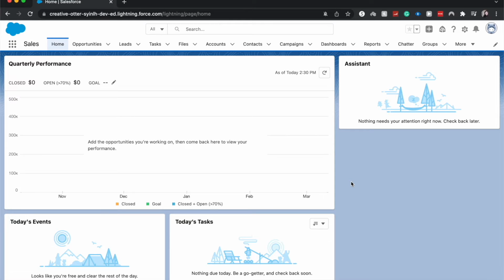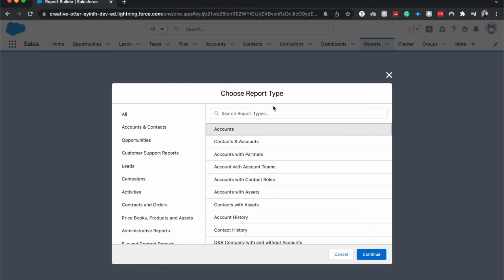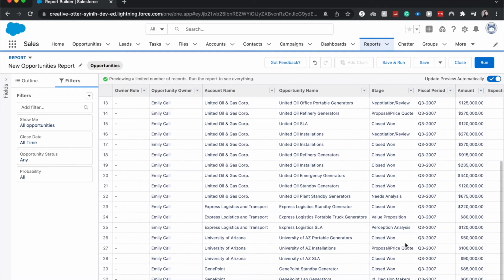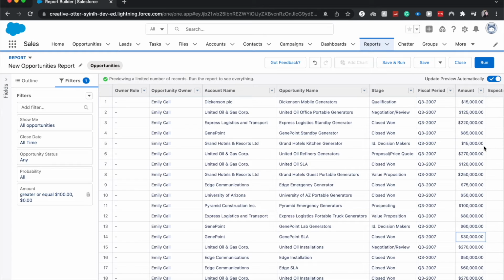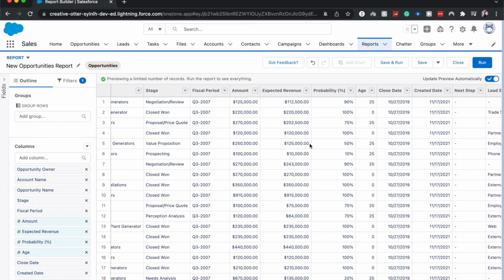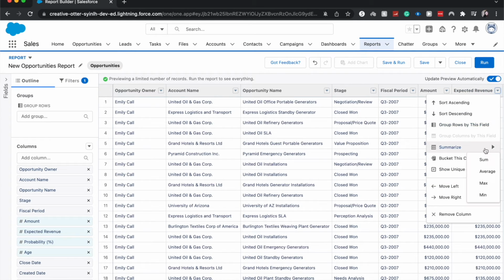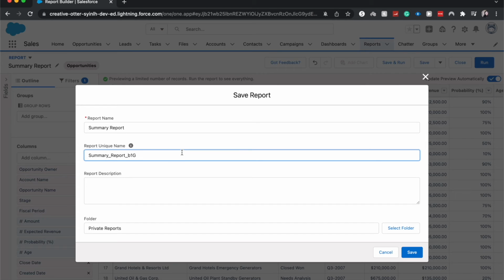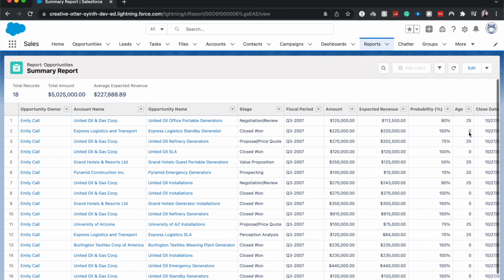Summary Reports in Salesforce | How to Create a Summary Report in Salesforce | Salesforce Reporting